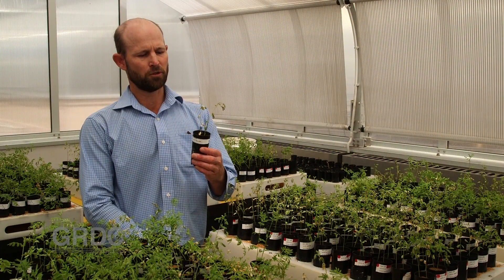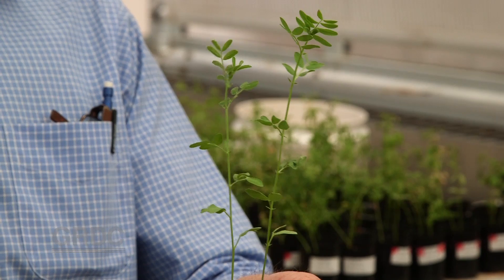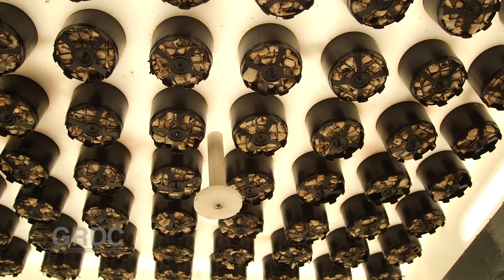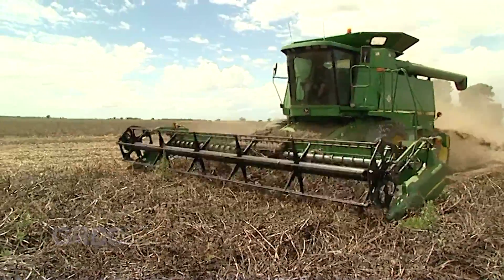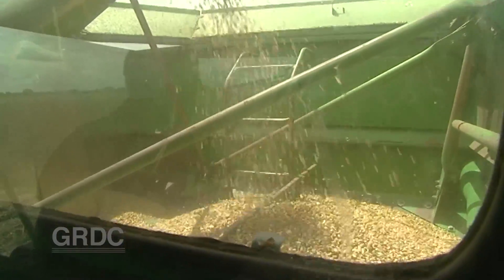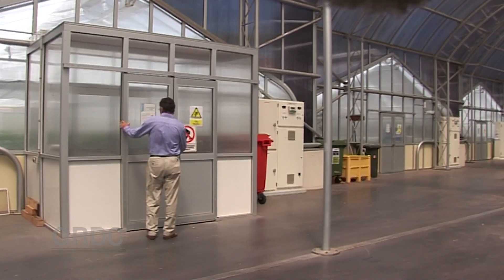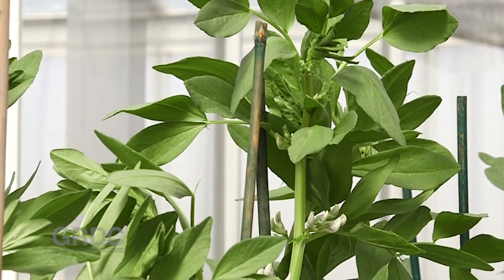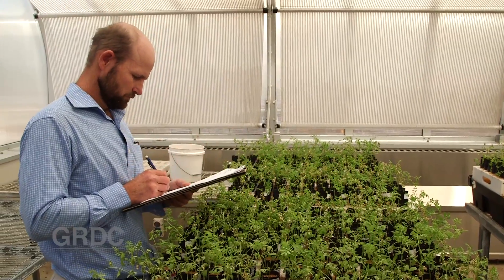GCTV16: Pulse Herbicide Tolerance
Better weed control in lentil crops is coming as the pulse herbicide tolerance research project identifies lentil lines with Group C tolerance.